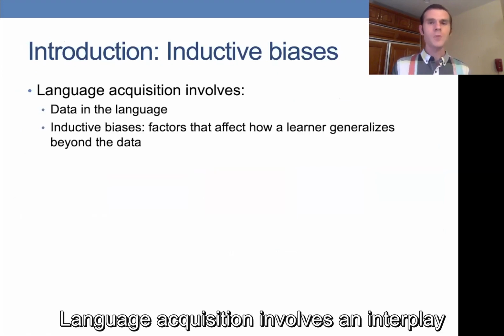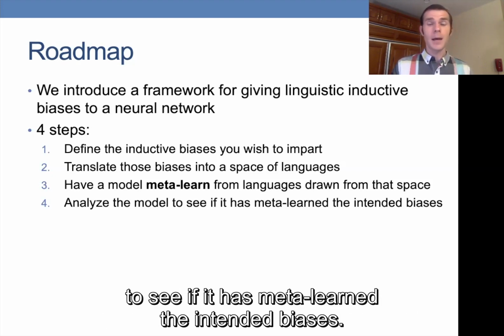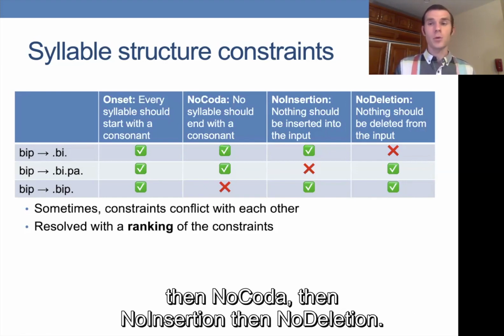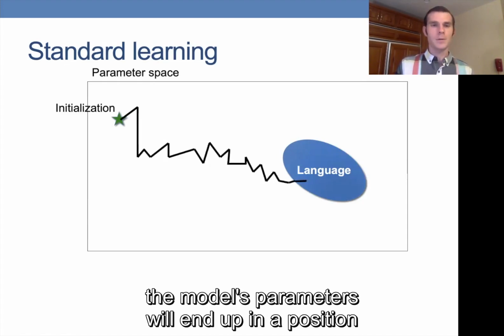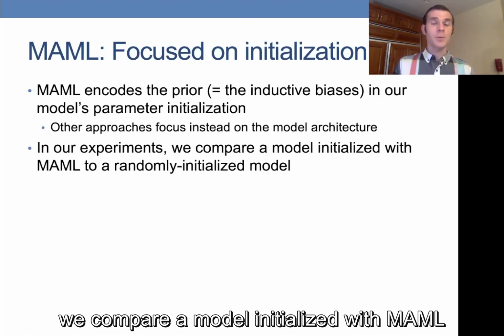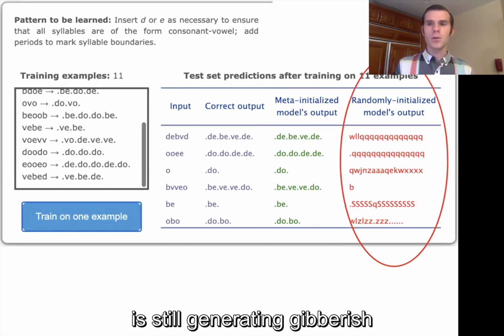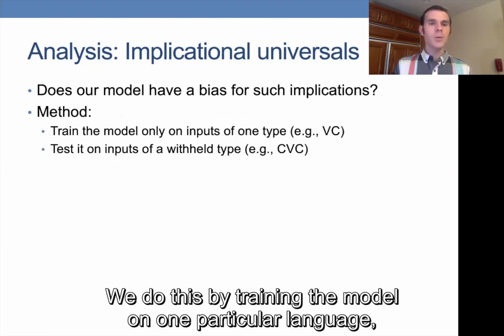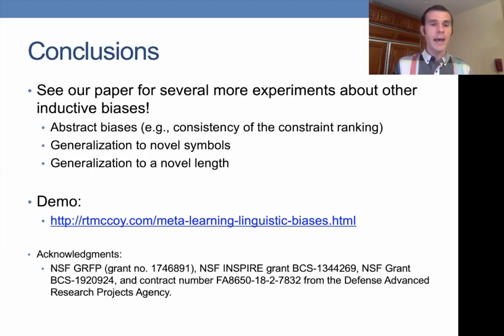2430: Universal linguistic inductive biases via meta-learning - Richard Thomas McCoy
Linguistics- How do learners acquire languages from the limited data available to them? This process  must involve some inductive biases—factors that affect how a learner generalizes—but it is unclear which inductive biases can explain observed patterns in language acquisition. To facilitate computational modeling aimed at addressing this question, we introduce a framework for giving particular linguistic inductive biases to a neural network model; such  a model can then be used to empirically explore the effects of those inductive biases. This framework disentangles universal inductive biases, which are encoded in the initial values of a neural network’s parameters, from non-universal factors, which the neural network must learn from data in a given language. The initial state that encodes the inductive biases is found with meta-learning, a technique through which a model discovers how to acquire new languages more easily via exposure to many possible languages. By controlling the properties of the languages that are used during meta-learning, we can control the inductive biases that meta-learning imparts. We demonstrate this framework with a case study based on syllable structure. First, we specify the inductive biases that we intend to give our model, and then we translate those inductive biases into a space of languages from which a model can meta-learn. Finally, using existing analysis techniques, we verify that our approach has imparted the linguistic inductive biases that it was intended to impart.